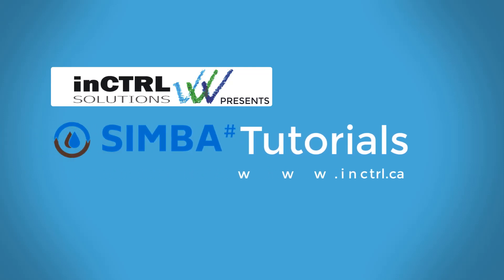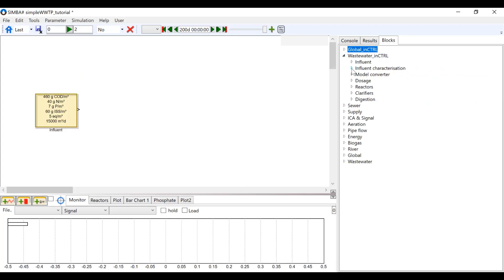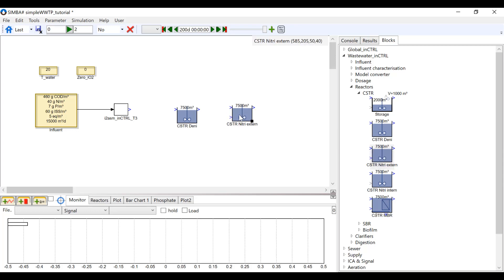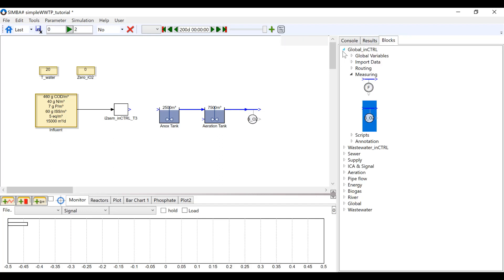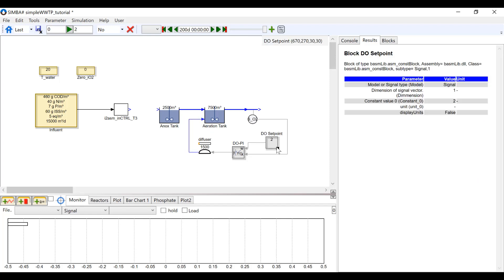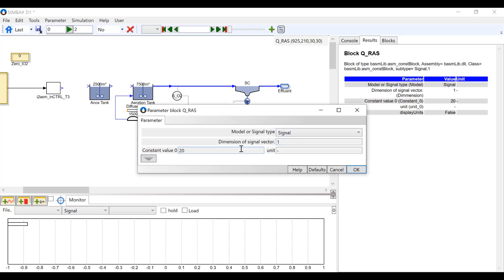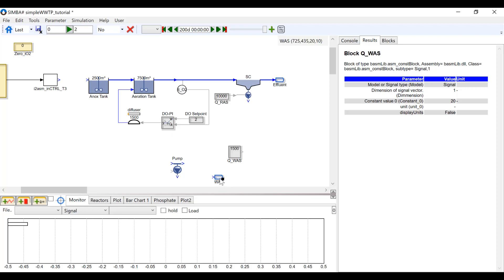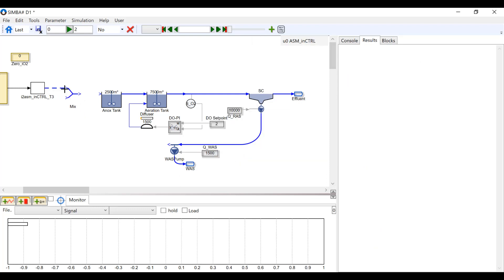SIMBA Tutorial - Setting up a simple wastewater treatment plant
This video shows how to set up a simple wastewater treatment plant in SIMBA#